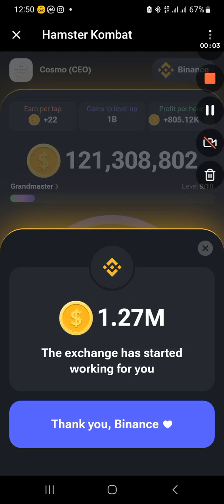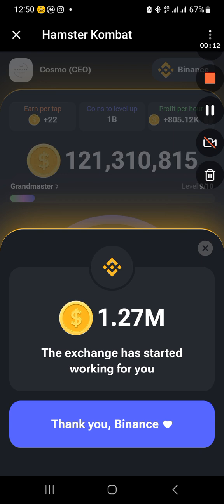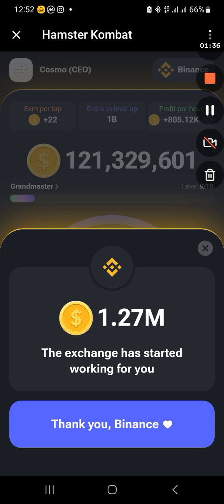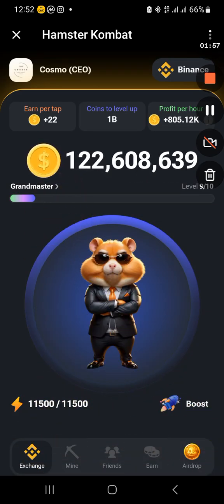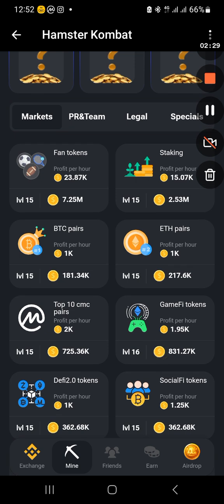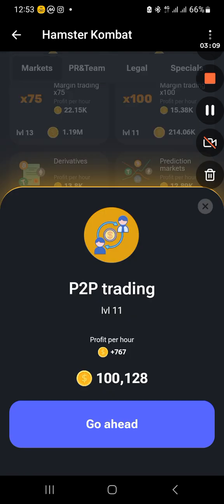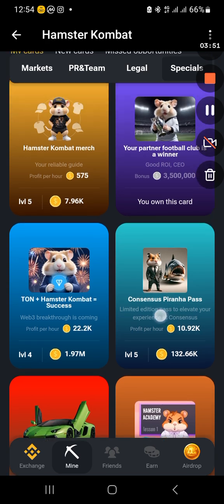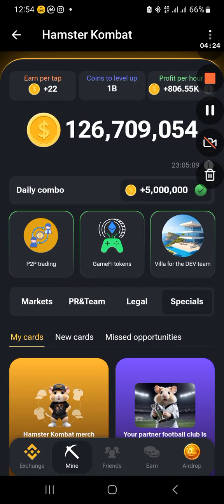Hamster Daily Combo - 20/06/24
Matmo OKX setup: HtazzWlxRQt8xWSU